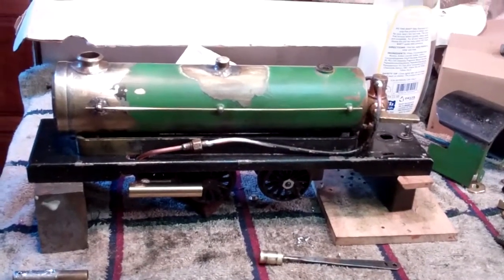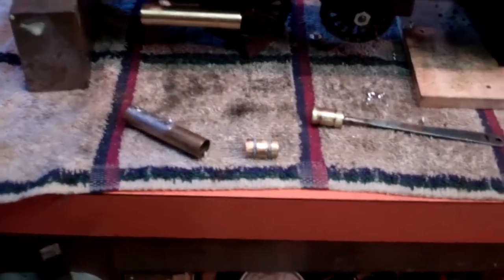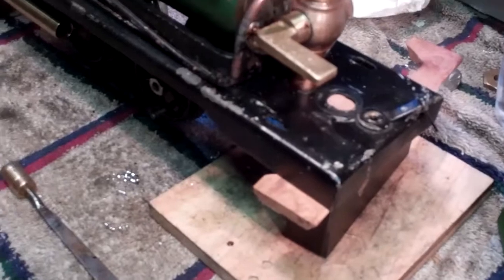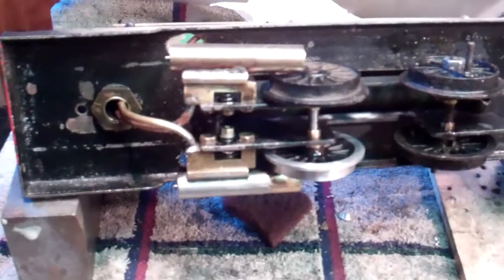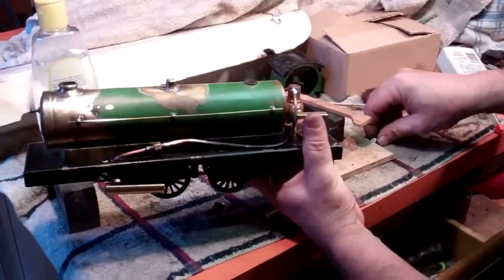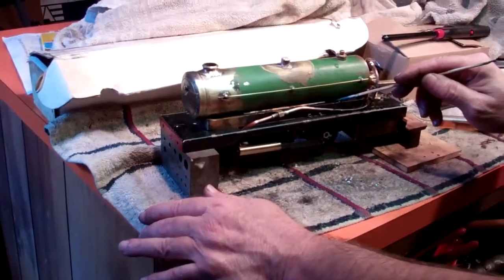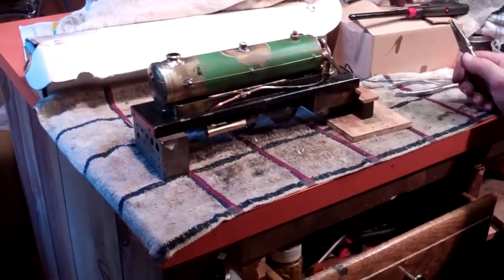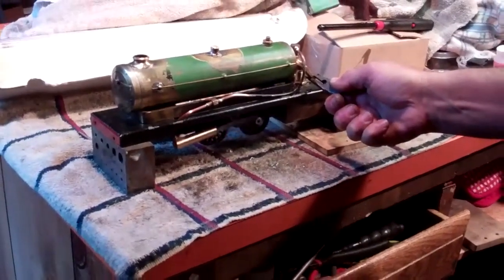1926 BOWMAN 234 LIVE STEAM LOCOMOTIVE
1926 bowman 234 steam engine project